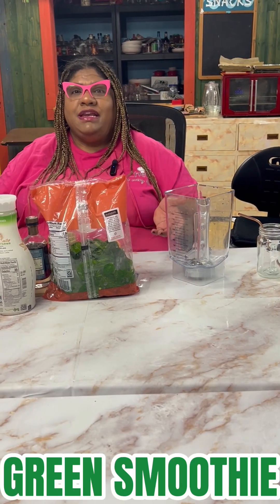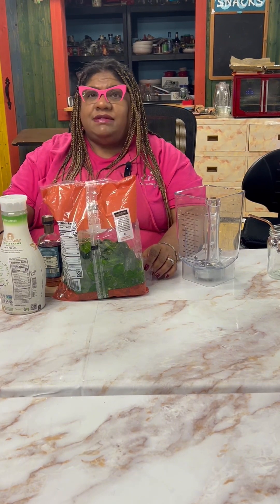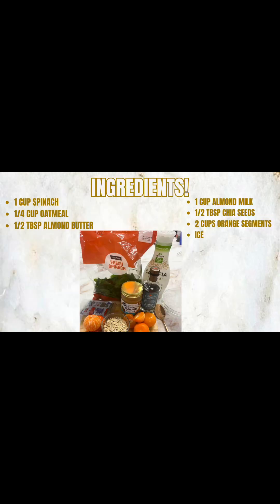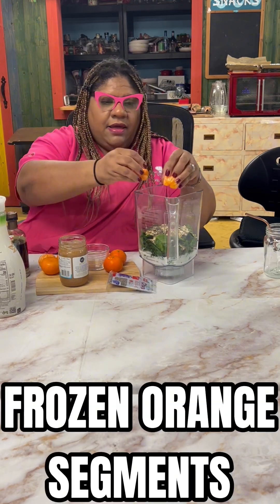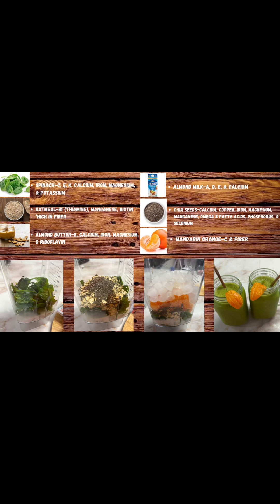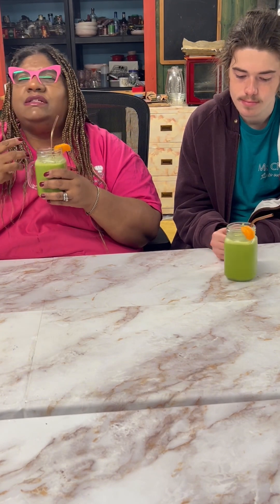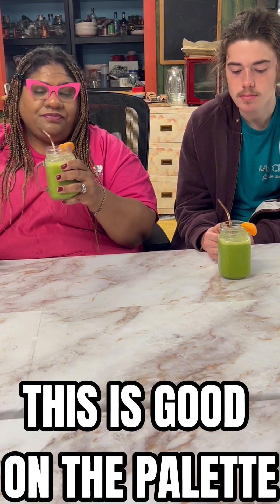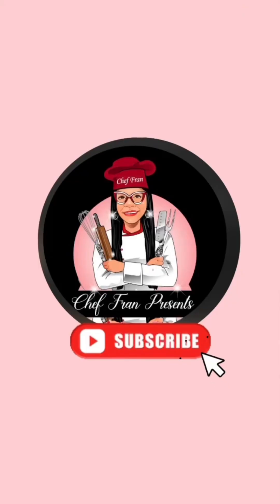Why Everyone Should Drink Green Smoothies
"A Twist on Boring Salads: A Salad A Day" by Chef Fran Amazon Books

Today, we are sharing our best Green Smoothie recipe, so if you want to learn how to make the Gteen Smoothie, then this video is for you!

Nothing beats having a smoothie in the morning.  Fresh fruit with a hint of sweetness and high in protein.  It is a great way to start your morning.  This wonderful smoothie is green.  Green is just one of the many color of nutrition.  Spinach is the green of choice in this smoothie.    It was brought to the Americas by the early colonists even though it originated in Persia.  Spinach is full of Vitamins A and C along with iron.

Now, take that wonderful green spinach and add the great flavor of orange.  Chef Fran makes this wonderful smoothie less green and more refreshing with orange slices.  Oranges orignally come from the Southern China and Northeast India.  Oranges are the larges citrus fruit in the world and their juice is the most popular.  Who doesn’t love the fact that a glass of orange juice has so many benefits and tastes incredible.

What about Almond Milk?  Almond milk is a plant-based milk replacement.  It is white in color and usually has no flavor.  It is low in saturated fats and no lactose.  Great for those with milk sensitivities.  Join me as Chef Fran makes the best Green Smoothie.

So, if you want to learn how to make the latest sensation of Green Smoothie, sit back, relax, and learn with Chef Fran Presents

Joseph Dreamhouse CDC’s mission is to give families access to nutritious foods while eliminating the humiliation that exists when the working poor are unable to feed their families. At Joseph Dreamhouse, we believe in providing a balanced nutritional diet to our clients. We do our best to accommodate the dietary needs of our clients. Our work extends further than providing nourishing food to providing essential household items and toiletries like toothpaste, toothbrushes, soap and feminine products that would be otherwise inaccessible. Though food insecurity is not a new issue, the magnitude of the crisis has deepened significantly due to the economic effects of the COVID-19 pandemic. We understand that food insecurity is a sensitive topic for families and it can be difficult to ask for help. We strive to empower families with the knowledge and resources to reduce their need for food aid and eliminate the humiliation and stigma around food insecurity.

For more information regarding Joseph Dreamhouse, please check out the links below on Link Tree.

Editor-  Ava Rodgers

This video is best for people looking for:
• Best Green Smoothie recipe
• How to smoothie recipes
• Easy recipes, lunch food recipes, snack, Green Smoothie recipes
• Best Green Smoothie recipe for strawberry lovers.

If you enjoyed this best Green Smoothie recipe, and you want to learn how to make Green Smoothie and other healthy and easy recipes, please remember to like, share, subscribe and leave a comment if you have any questions, suggestions, or feedback. We hope to see you here again soon!

Statements in the videos are not intended to diagnose, treat, or prevent any disease or provide medical advice. Any decision regarding your specific dietary needs should be addressed with your licensed healthcare practitioner. ***